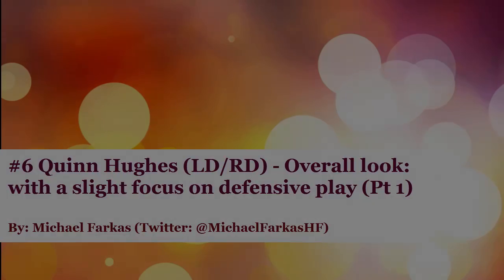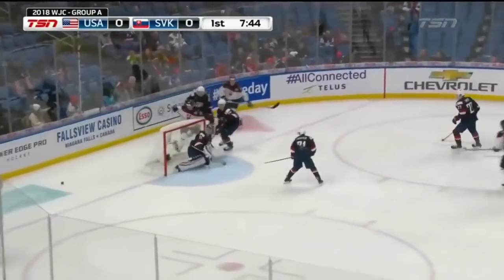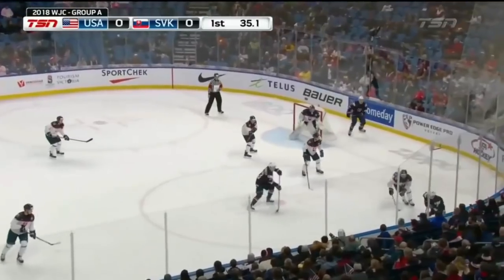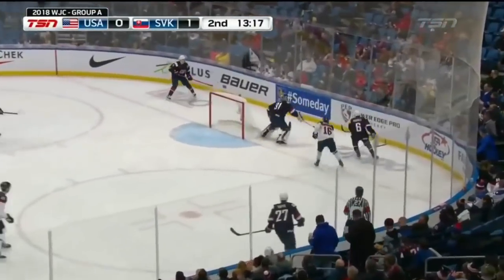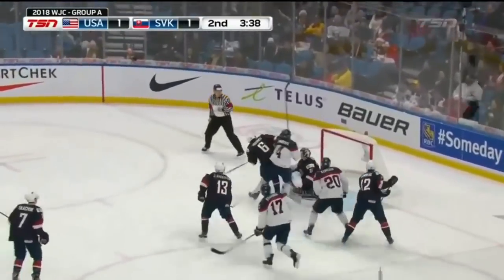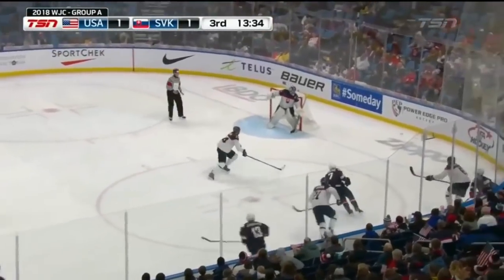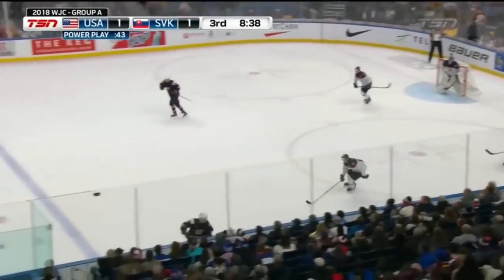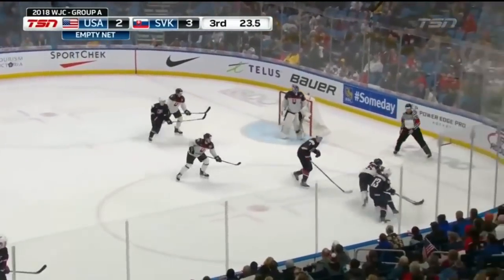2018 NHL Draft Quinn Hughes - Overall look with a focus on defensive play (Vancouver Canucks) - Pt 1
Shameless self-promotion: The more subscribers/Twitter ) followers I get, the more content I can produce, so if you'd be so kind...

A loosely-diagrammed shift-by-shift look at 2018 NHL Draft prospect Quinn Hughes (#6 LHS LD/RD from Team USA [WJC]). In the video, we'll take a look at the terrific puck carrying, skating and technical skills that made him a top-10 pick in the NHL Entry Draft. Additionally, we'll take a look at some of the things not seen on the highlight reels, including some fundamental issues with his defensive play, positioning and risk management.

Hughes was the 7th overall selection by the Vancouver Canucks.